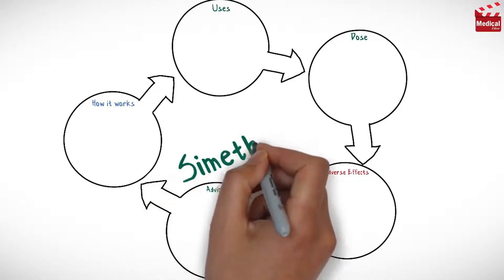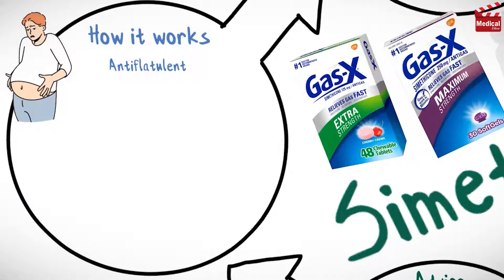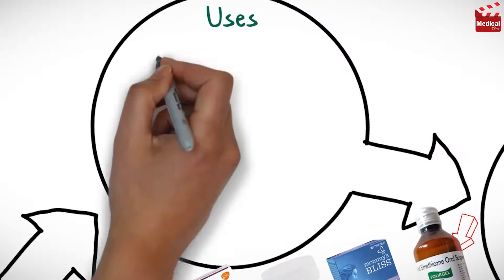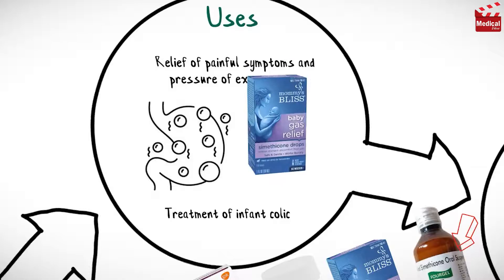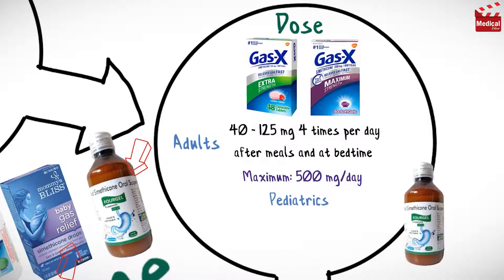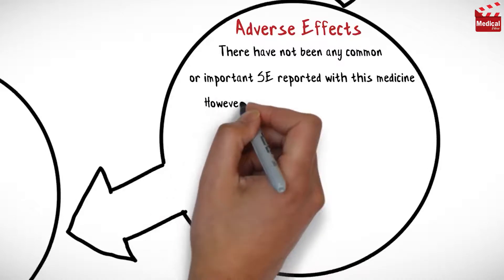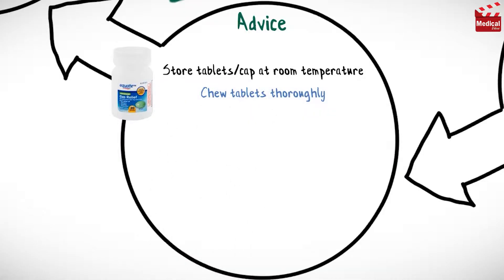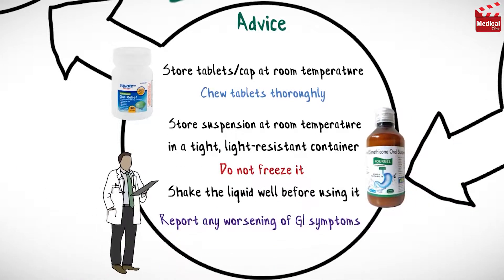Simethicone (Gas X): What Is Simethicone Used For? Uses, Dosage and Side Effects of Simethicone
- This is lesson n# 168 in "A DRUG IN BRIEF" Series. In this video I'm gonna discuss almost all you need to know about Simethicone (Gas X): What Is Simethicone Used For? Uses, Dosage, Side Effects of Simethicone, Precautions and Mechanism of Action

- In 3 minutes you'll learn about:

- What is Simethicone (Gas X) ?

- Simethicone is an antiflatulent agent. It relieves flatulence by dispersing and preventing formation of mucus-surrounded gas pockets in GI tract.

- It is available as chewable tablets, softgels, oral drops and suspension.

- Simethicone is used-in the relief of painful symptoms and pressure of excess gas in digestive tract, and as adjunct therapy in the treatment of many conditions in which gas retention may be problem, such as postoperative gaseous distention and pain, endoscopic examination, air swallowing, functional dyspepsia, peptic ulcer, spastic or irritable colon, and diverticulosis. Also used-in the treatment of infant colic.

- Learn more about Simethicone (Gas X) mechanism of action, uses, dosage, side effects, and precautions in this video...

- Video Chapters:
00:12 - Simethicone Mechanism of Action
00:23 - Simethicone Dosage Forms
00:28 - Simethicone Uses
00:38 - Simethicone Dose
00:59 - Simethicone Side Effects
01:09 - Simethicone Patient Counseling